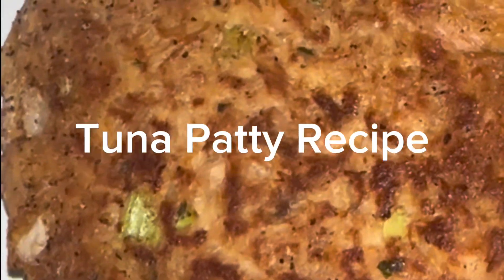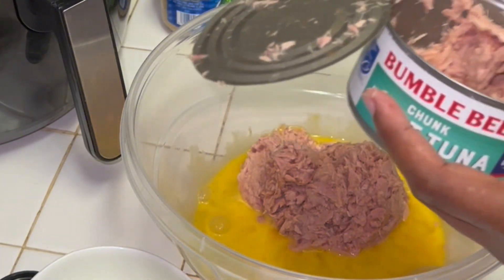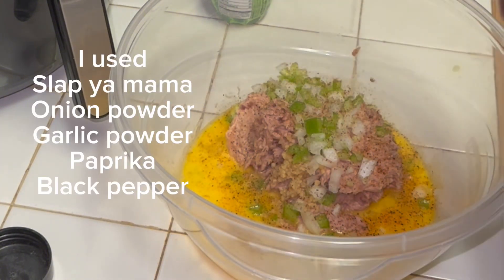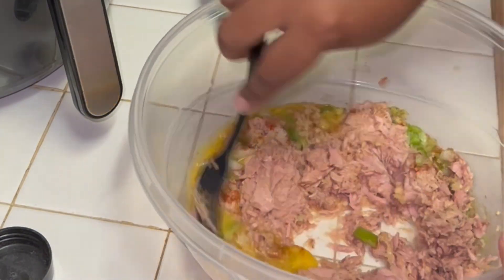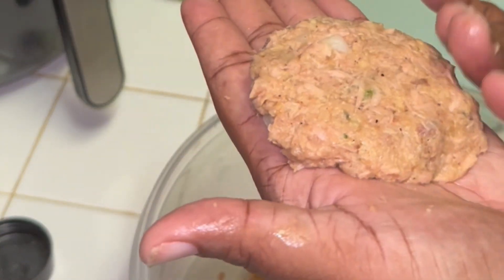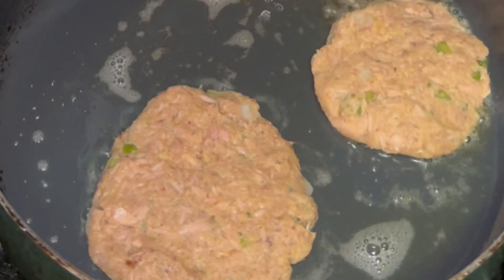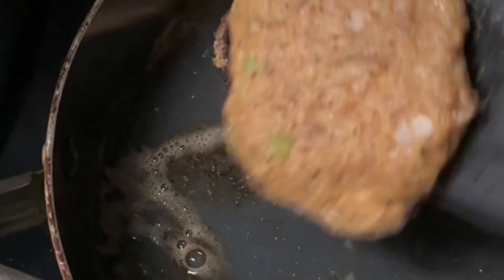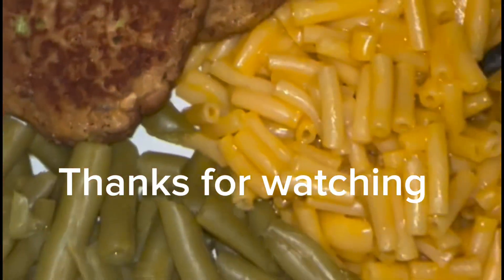Easy Tuna Patty Recipe for a Quick Dinner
Simple tuna patty recipe. Beginner friendly recipe for any age. Delicious tuna Pattie’s are so simple. If you want a quick tuna patty tutorial this is it. Budget friendly dinner your family will love! 30 minute dinner idea

You’ll need
1 12oz can of Tuna. Use a good tuna that’s not watery and over shredded
1/2 cup bread crumbs (add as much as you need to help form a solid patty)
2 eggs
1/2 cup chopped veggies to your liking ( I used green pepper, onion and celery)
Seasonings
Butter and Oil for the pan

That’s it! This tuna recipe is so easy. You’ll have a tasty weeknight dinner in under 30 minutes. Tastes amazing with macaroni and a little bit of hot sauce